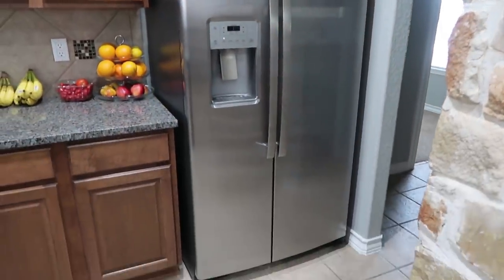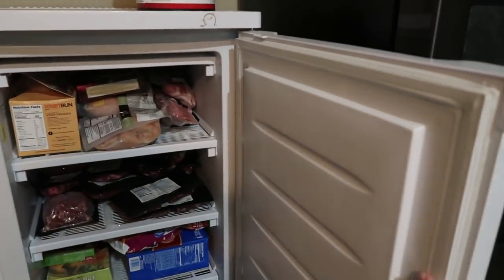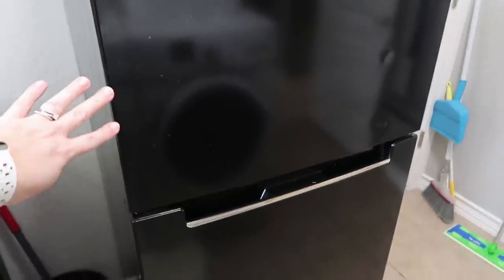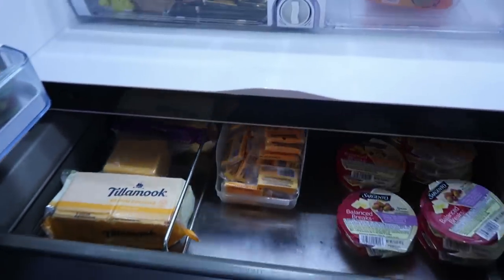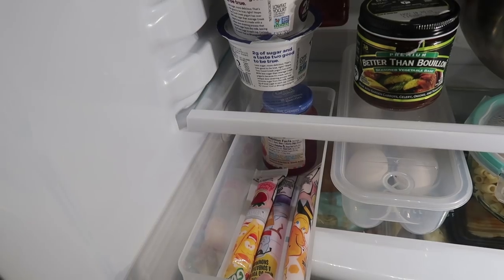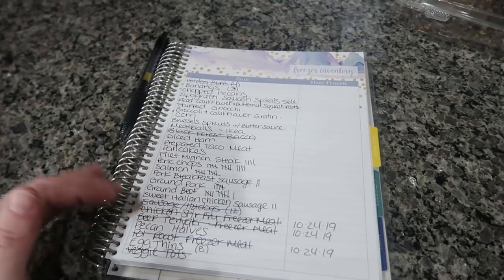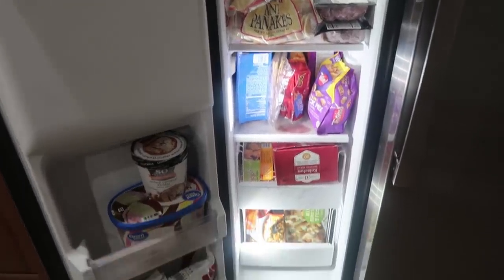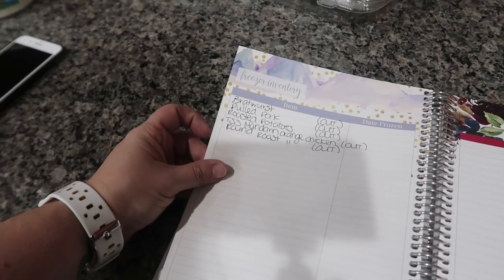FRIDGE & FREEZER CLEAN OUT | INVENTORY AND ORGANIZATION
Hey guys! I am gearing up for some major spring cleaning and starting with a Fridge & Freezer clean out. We have a lot of food in our house and it's time to take stock, take inventory and try to organize the best I can.